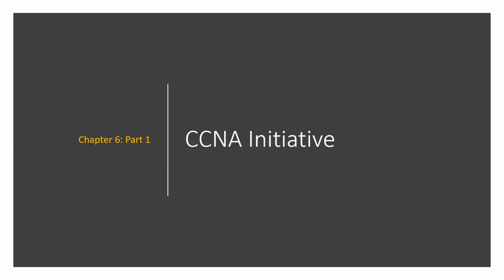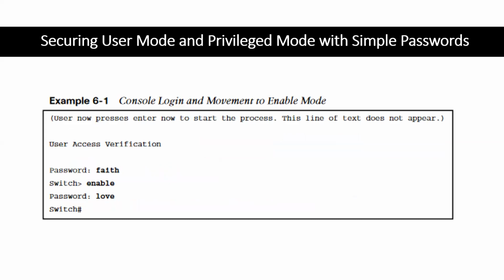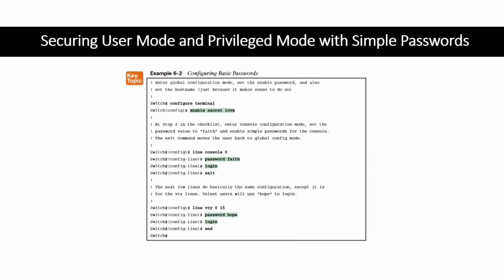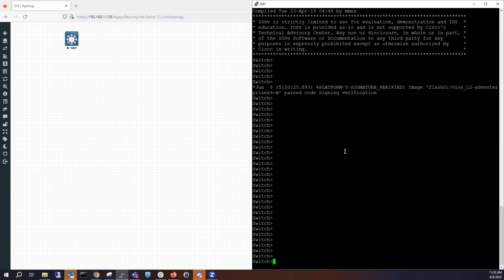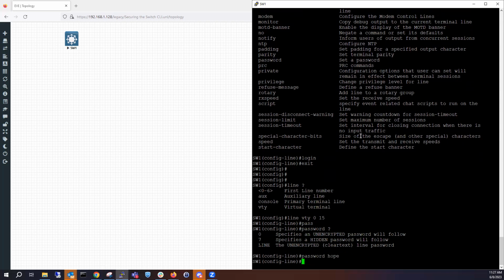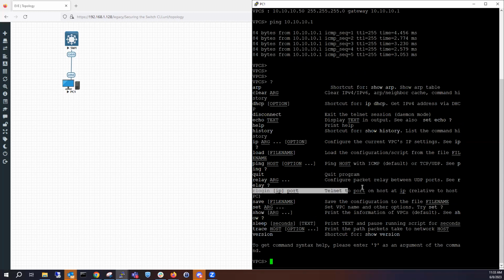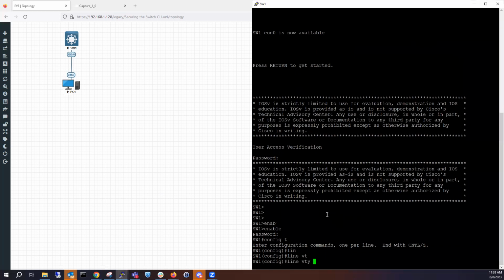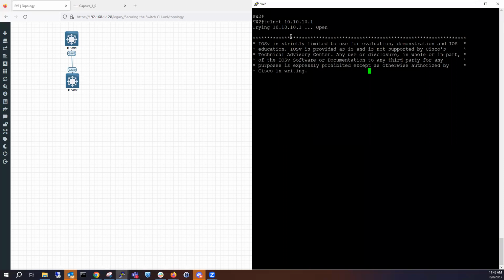CCNA Initiative -Securing the Switch CLI - Part 1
Hey folks,

Security is everyone's responisiblity, so the CCNA takes a side step to show canidates how to secure access to the CLI.